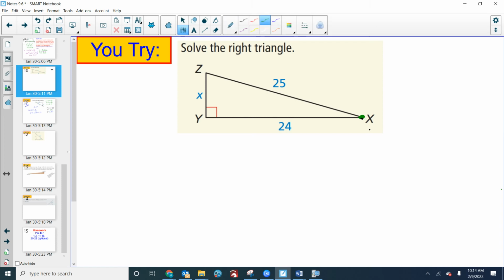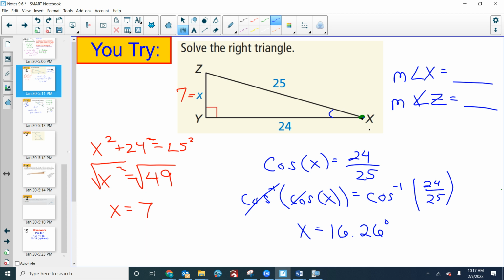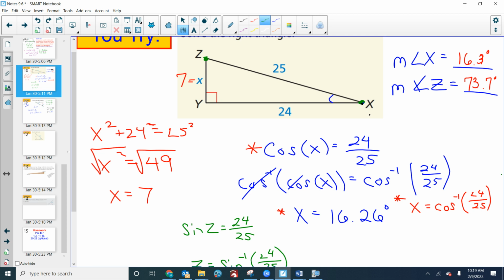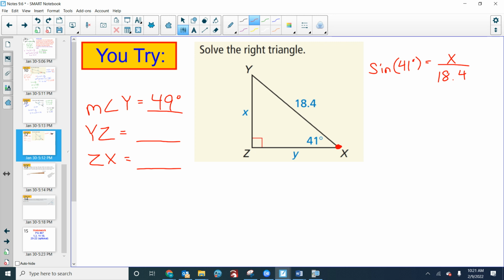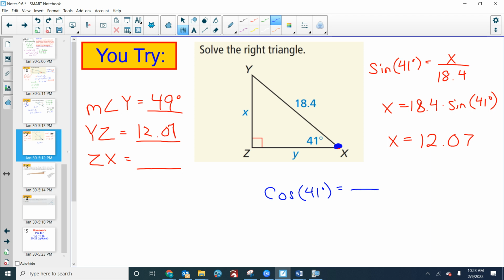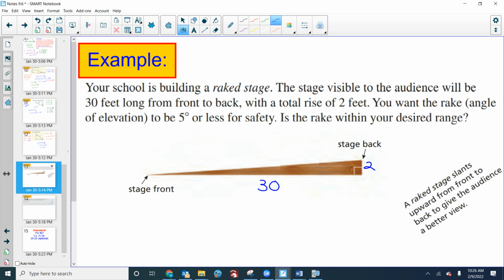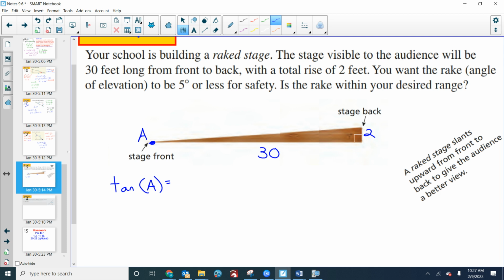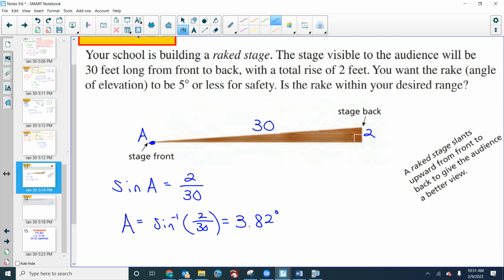9.6 D2 Notes